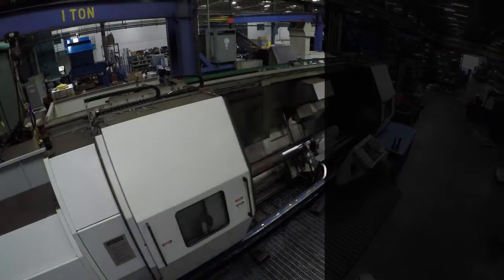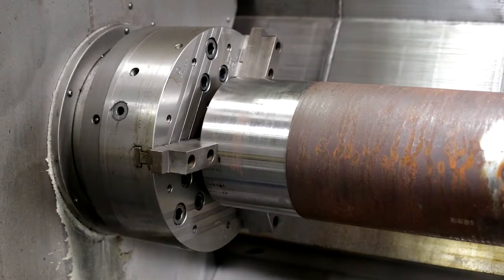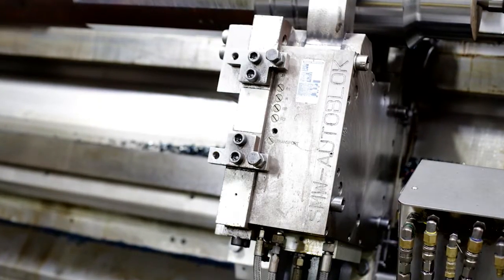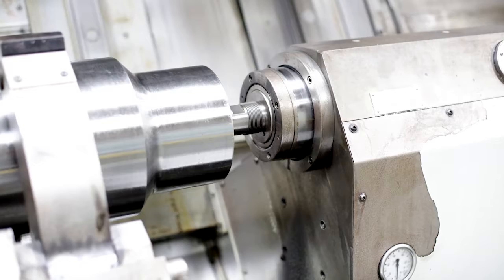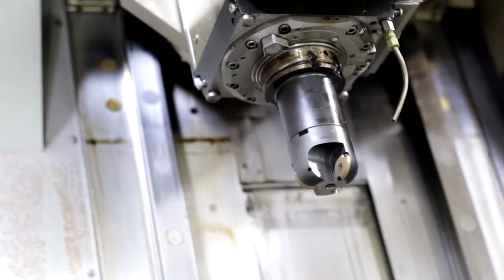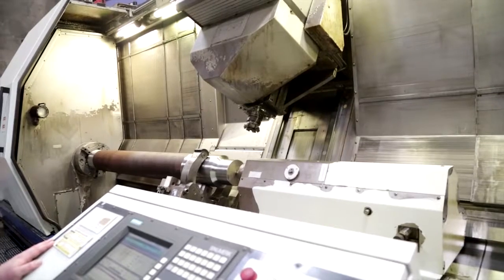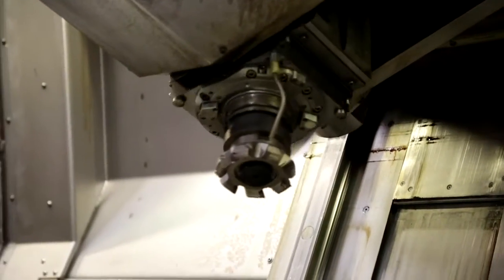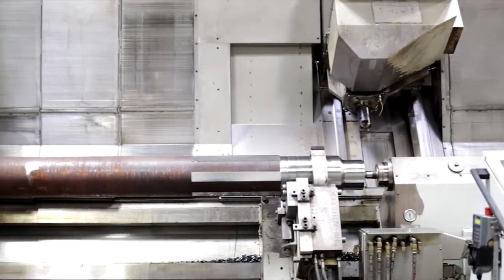WFL M60x4500 CNC Lathe